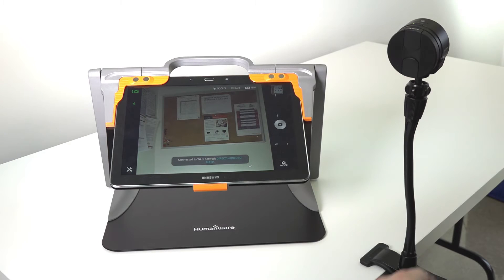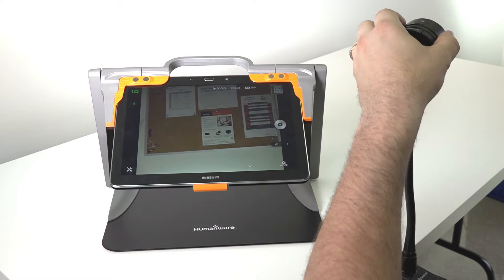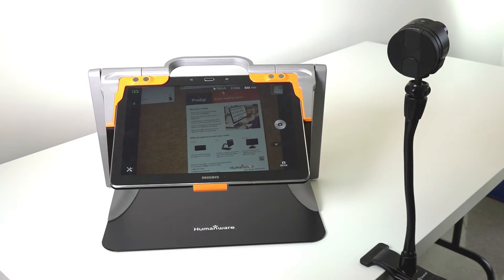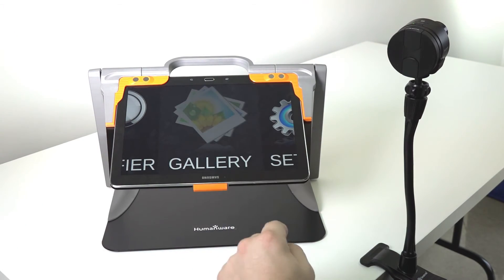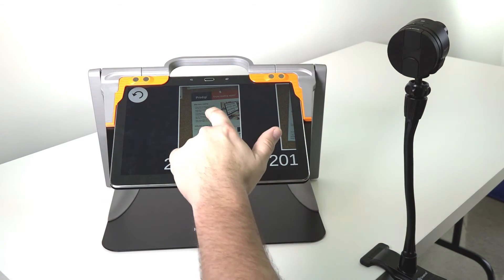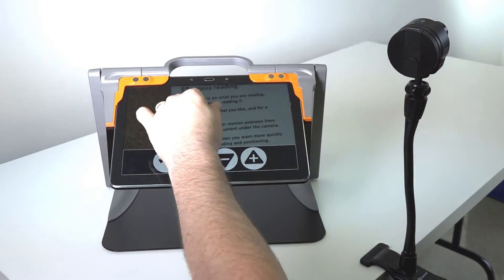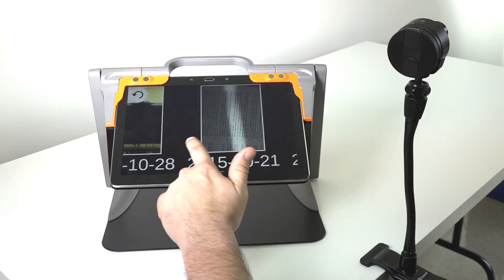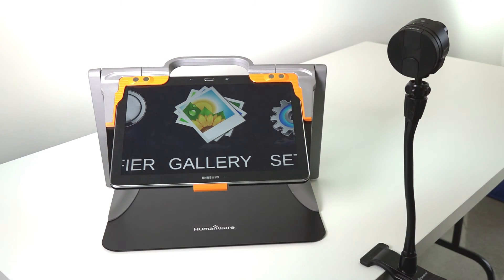Prodigi Connect 12 tutorial No.5: Wireless distance viewing